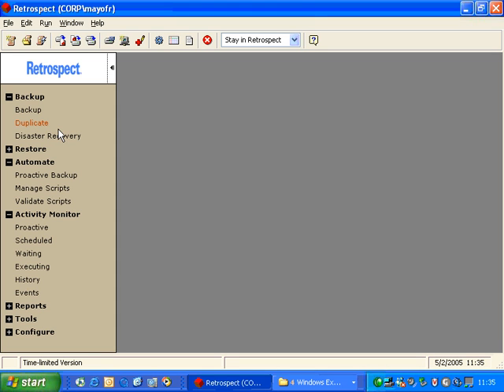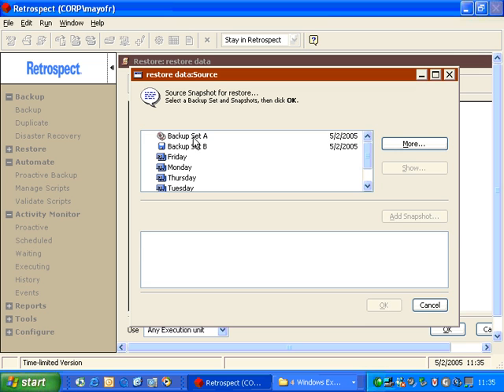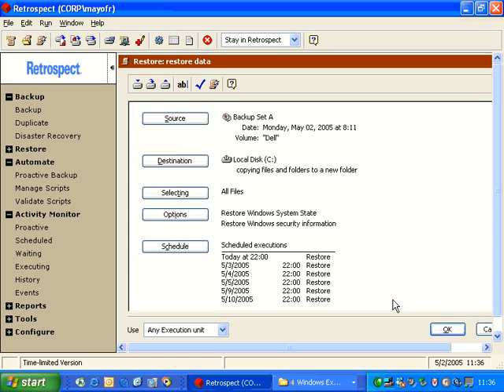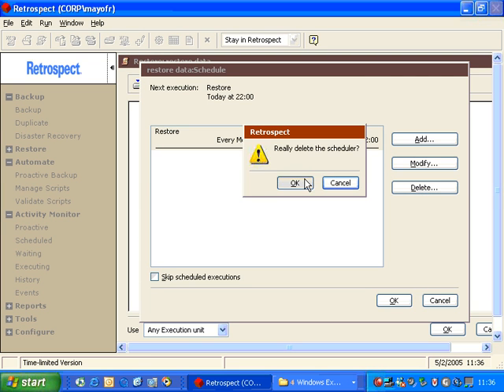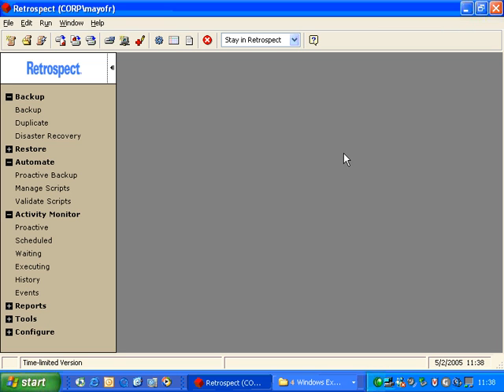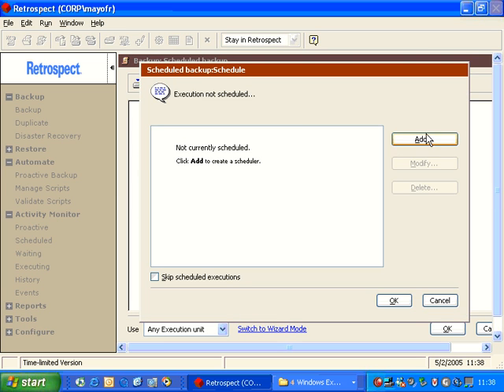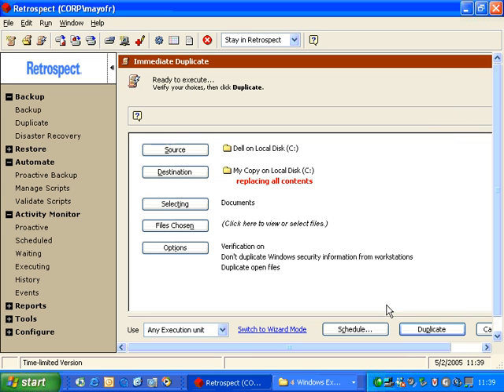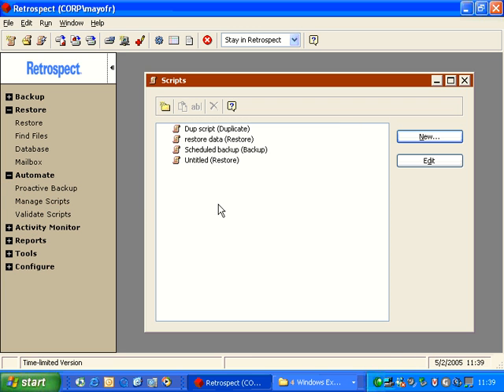Scheduling Restores with Retrospect for Windows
This video shows how to create a script to restore data on a schedule.